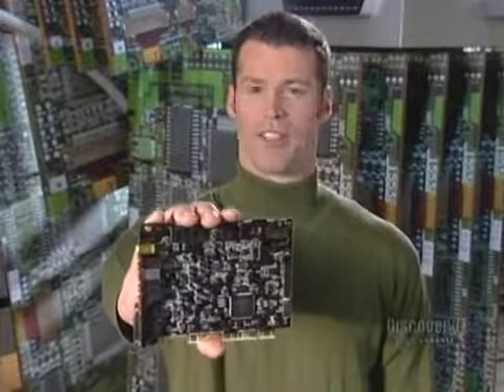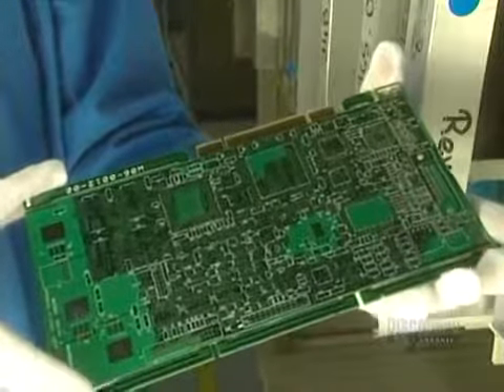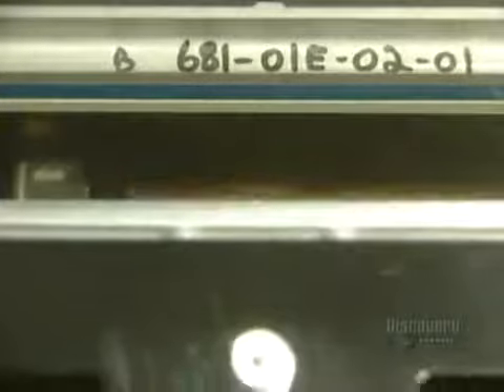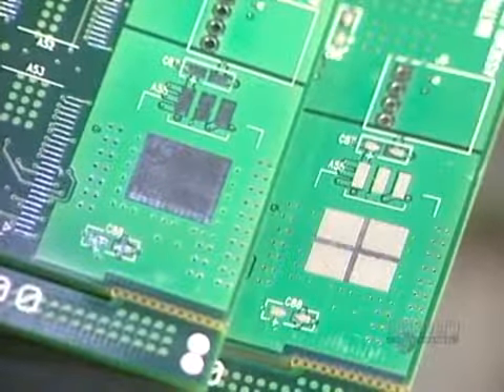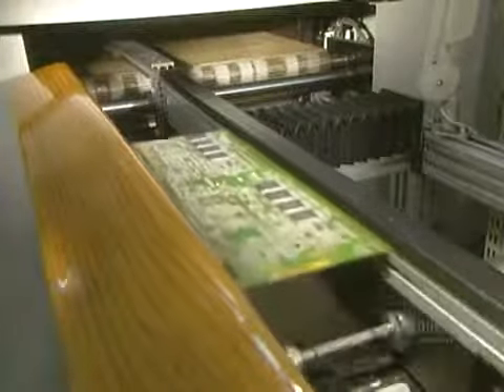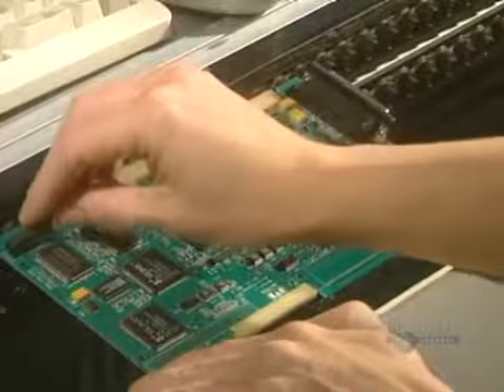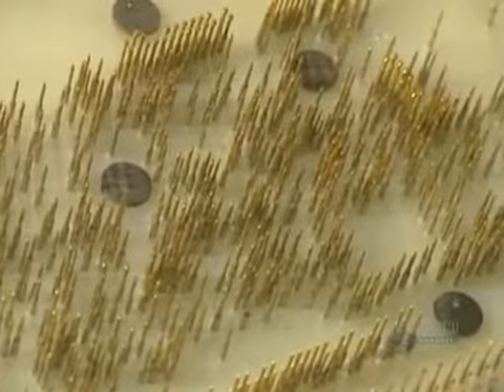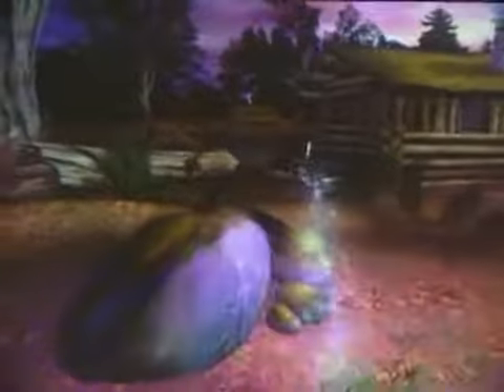How It's Made - Computer Circuit Boards - Season 1